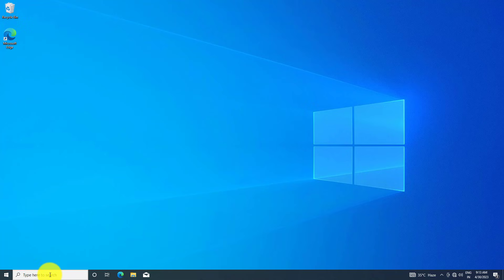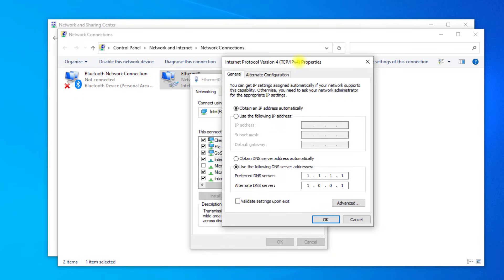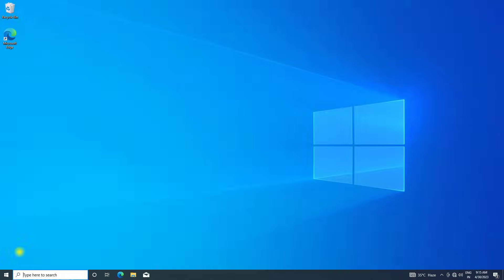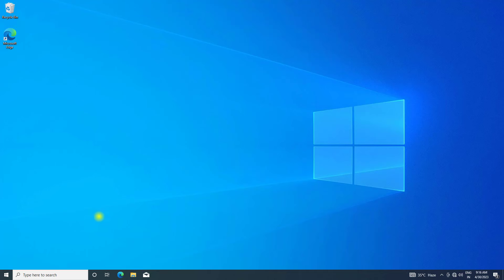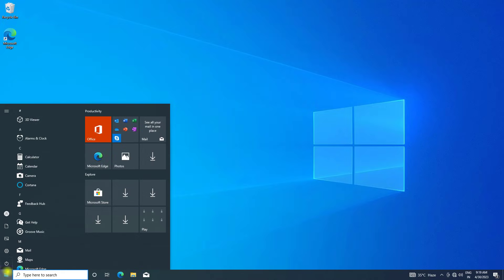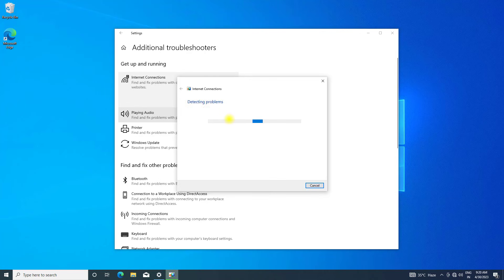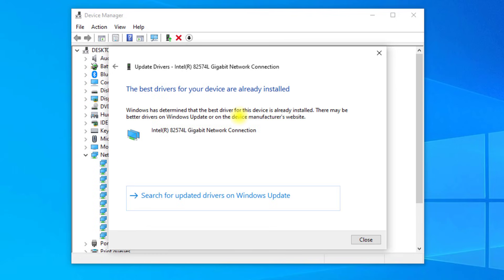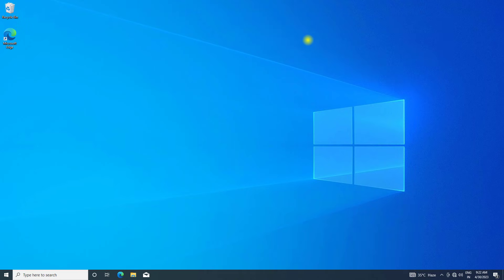How to Fix Internet Connection Problem (or) no Internet In Windows 10/11 (fixed) | 2023